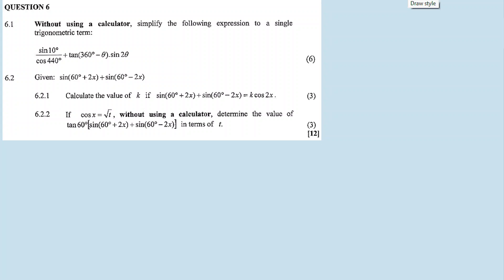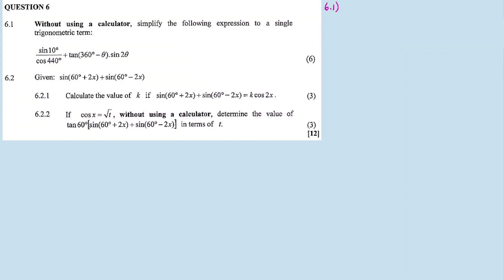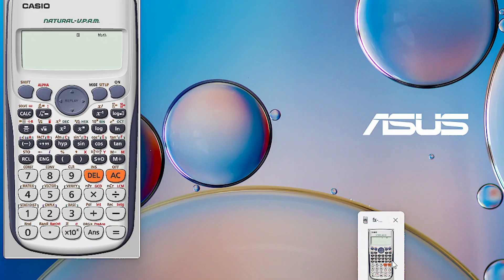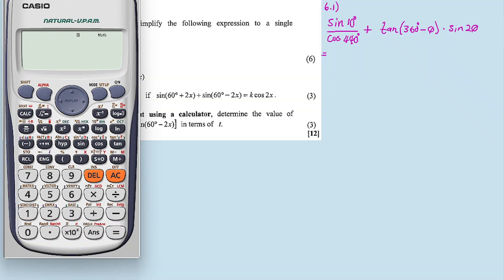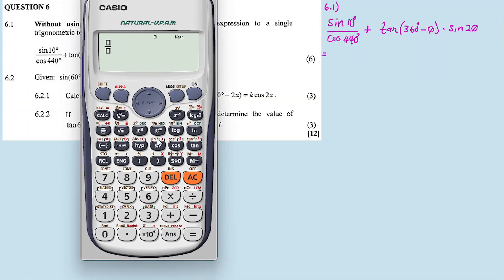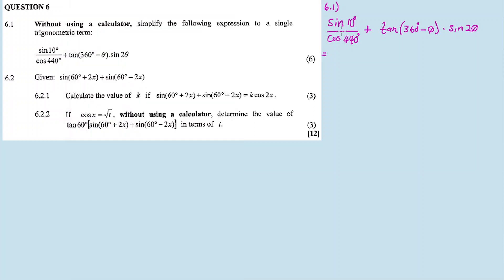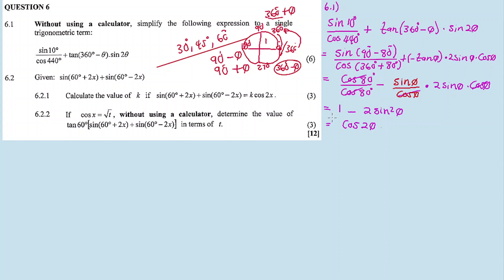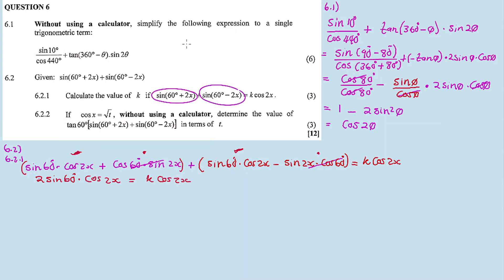TRIGONOMETRY: SIMPLIFYING EXPRESSIONS | MAY/JUNE 2022: MATHEMATICS Paper 2 Question 6 (Grade 12)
In this video im discussing Question 1 on SIMPLIFYING TRIGONOMETRY EXPRESSIONS from MAY/JUNE 2022 Mathematics Paper 2,

QUESTION 10 ()